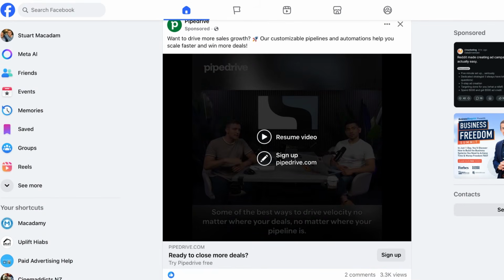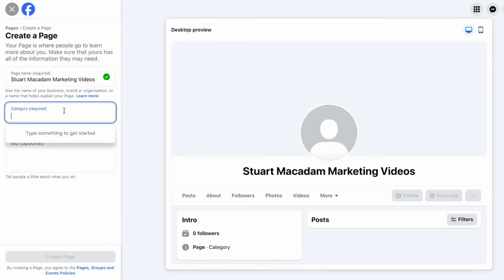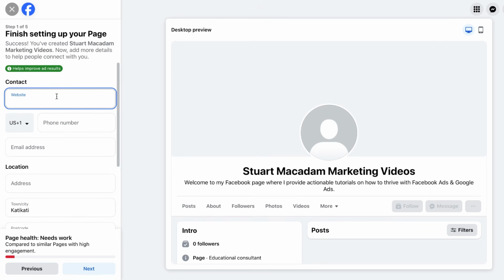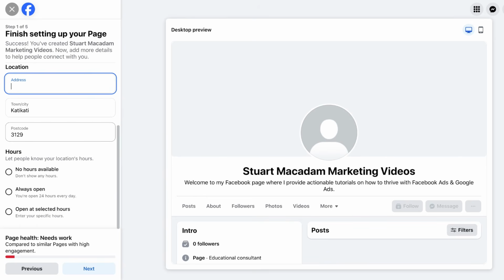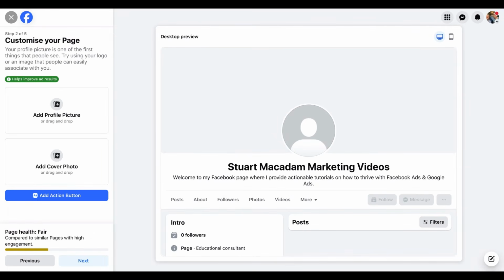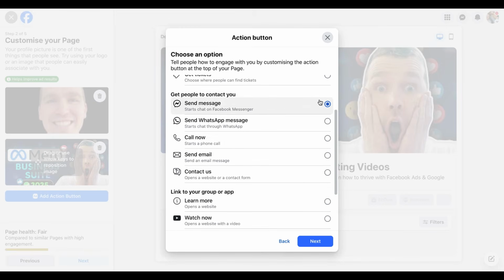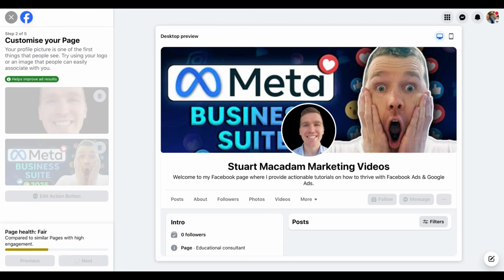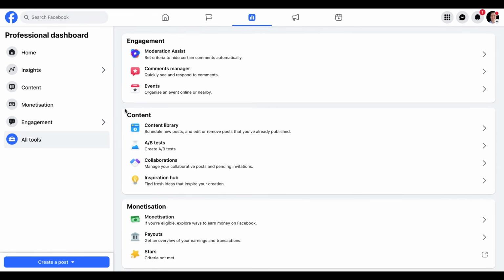How To Create A Facebook Page | Step By Step Tutorial For Beginners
In this video, you are going to learn how to setup a Facebook Page in 2026 step by step from start to finish. This tutorial is for anyone who is looking for a fast and effective way to setup a Facebook page.

For reference, in this tutorial, we cover.

How to find the pages section on Facebook
How to create a new Facebook page
How to give the page a name and upload a profile & cover picture
How to add in your website, phone number, opening hours & other important details.
How to find the professional dashboard and find the new place to give access to people to b admins.

This tutorial is very simple. I do not cover how to create a post, how to create a reel or anything else. So if you do have questions or comments about page setup, leave them below and I'll be happy to make videos on them.